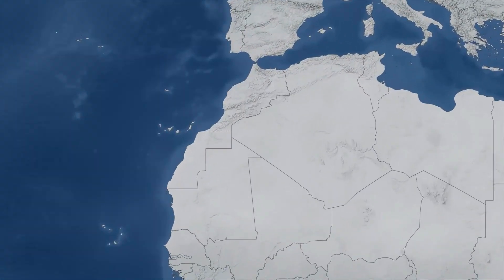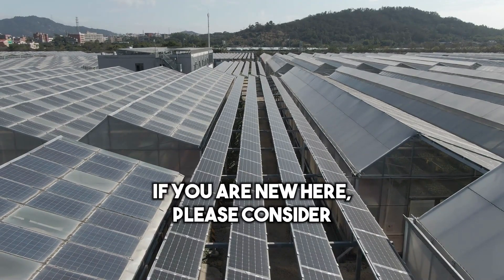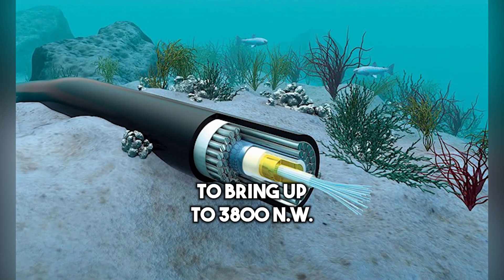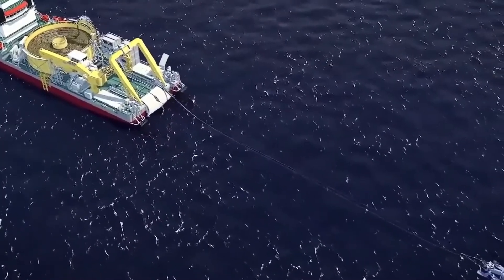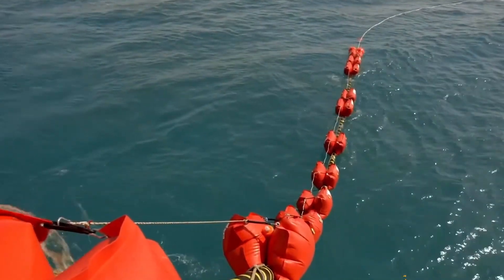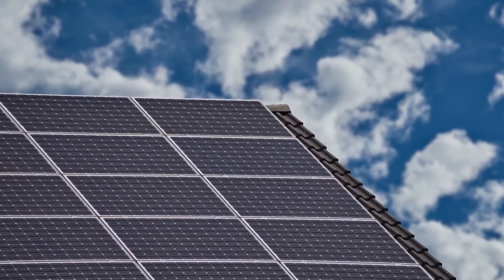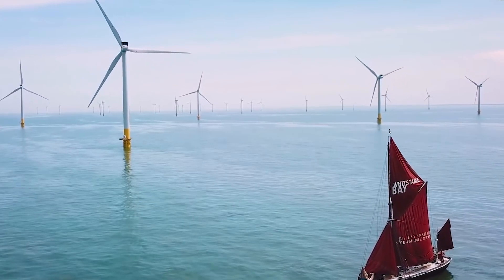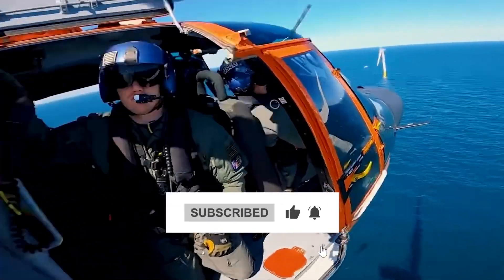UK's £18 Billion Plan to Import Energy from Morocco, Africa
This video discussed UK's £18 billion plan to import energy from Morocco, Africa. This is about the Morocco-UK Green Power Link, a project that aims to bring renewable energy from Morocco to the UK via subsea cables.

The project has the potential to revolutionize the way we produce and consume energy, and it could be a key part of the UK's strategy to transition to a low-carbon economy. So, let's dive in and explore this exciting project in more detail!

The Morocco-UK Green Power Link is a joint project between the UK and Morocco, which was announced in 2021.

The project aims to bring up to 3,800 MW of renewable energy from Morocco to the UK, enough to power over 7 million homes.

The energy will be transmitted via subsea cables that will connect the two countries, spanning a distance of around 3,800 kilometers.

The project is still in its early stages, and there are many technical, economic, and regulatory challenges that need to be addressed before it can become a reality.

However, the UK government sees the project as an important part of its strategy to transition to a low-carbon economy and reduce its greenhouse gas emissions.